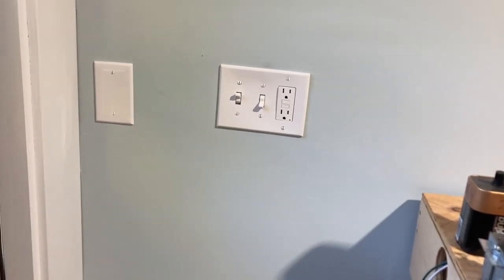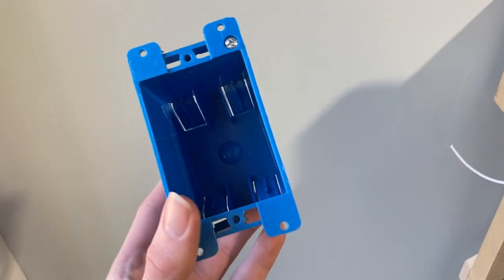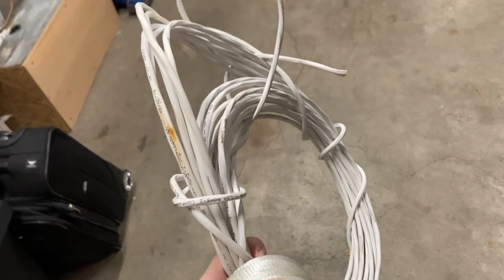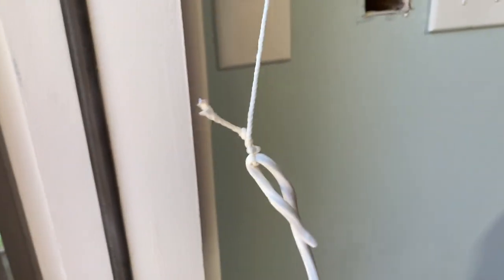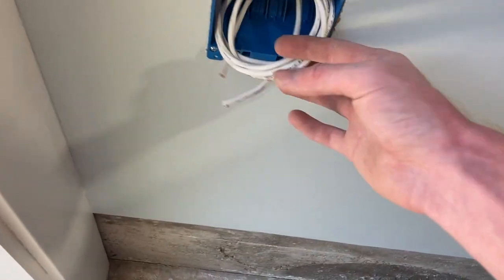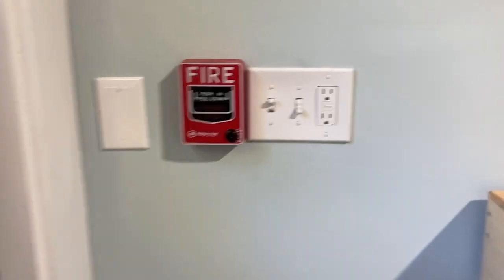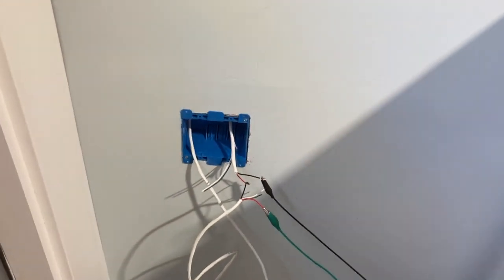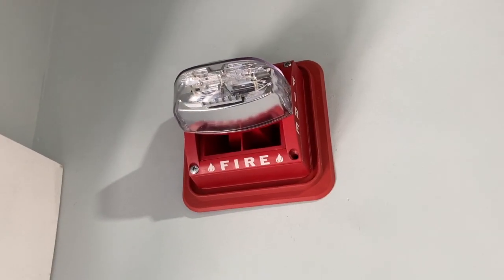Installing Another Demo Setup!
I decided to put up a simple demo setup in a bonus room and ended up filming the process. This setup will not be replacing the system in the garage. My hope is to join the two setups together one day.

WFA Merch and More!